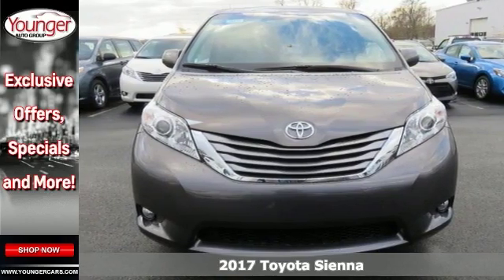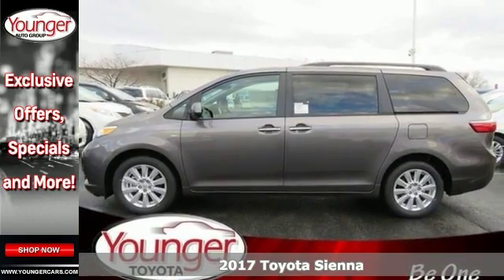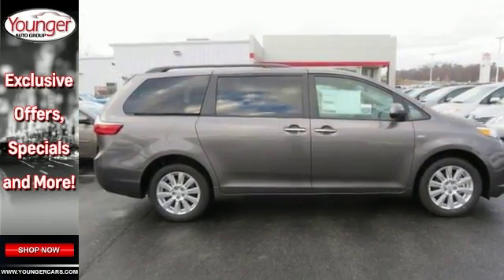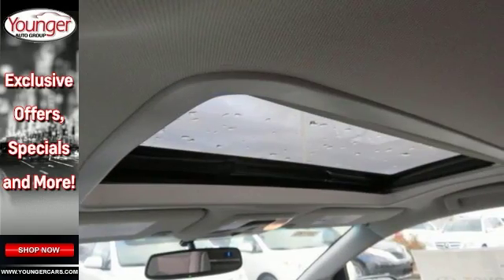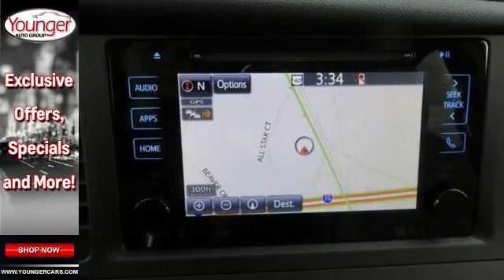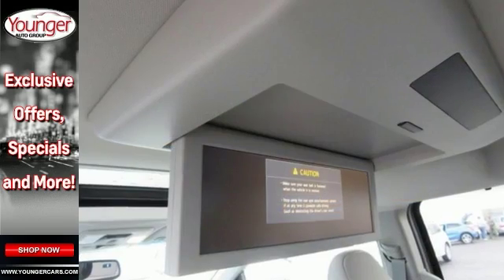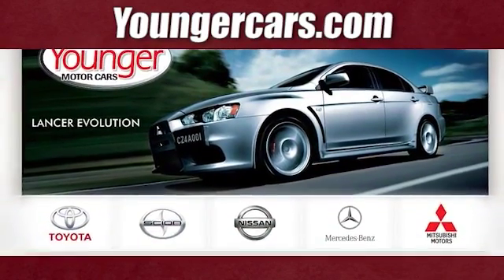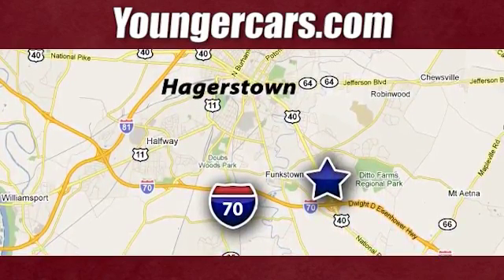New 2017 Toyota Sienna Winchester WV Hagerstown, WV V2419900 - SOLD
Year: 2017
Make: Toyota
Model: Sienna
Trim: XLE Premium
Engine: 6 Cyl. 3.5 L
Transmission: Automatic
Color: Predawn Gray Mica
Stock #: V2419900
VIN: 5TDDZ3DC4HS156435
Families always have somewhere to go, and the Toyota Sienna can help you keep up. It is a stylish choice designed as much for parents as it is for the kids, as it has a forward-leaning, athletic stance, with aerodynamic and attractive body sculpting. It handles more like a performance car and less like the people movers you might be used to. Available in five models: L, LE, SE, XLE and Limited, all share a 3.5L 266hp V6 engine paired with a 6-speed automatic Transmission. All models come standard with Front-wheel drive. The FWD boasts an EPA estimated 19 MPG City and 27 MPG hwy, but All-Wheel Drive is an available option on the LE, XLE and Limited trims. The FWD gets an EPA estimated 18 MPG City and 25 MPG hwy, and the AWD gets 16 MPG City and 23 MPG hwy. The L, LE, SE, and XLE can all hold 8 passengers while the Limited holds up to 7 passengers. Based on seating configurations and how many people are in the vehicle, cargo room in the Sienna varies from over 39 cubic feet up to 150 cubic feet. The base L Trim comes generously appointed with items like Dual Sliding Side Doors, a 60/40 Split and Stow 3rd Row seat, Three-zone air conditioning, and Cruise control. Based on which you select, the higher trims can offer possibilities like a Sport mesh front grille, Power lift gate, and Perforated leather-trimmed seats. Plus, the optional Display Navigation with Entune App Suite is available. It includes a 4-inch touch-screen with integrated backup camera display, HD Radio, auxiliary audio jack, hands-free phone capability, and music streaming via Bluetooth. Also, available are apps like Bing, OpenTable, Pandora, and real-time info like traffic, weather, and fuel prices. Another great option is the incredible Dual-View Entertainment Center with 16.4-in. display.

Be One!

Address:
1945 Dual Highway